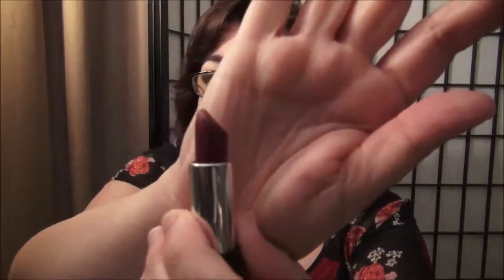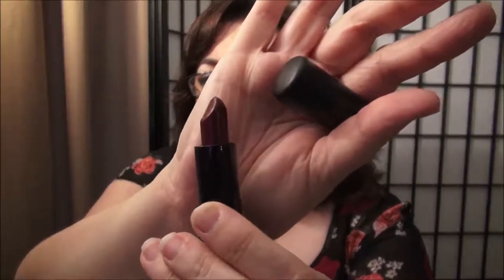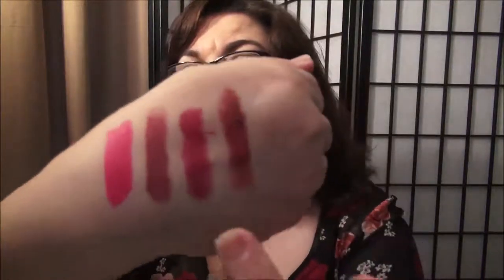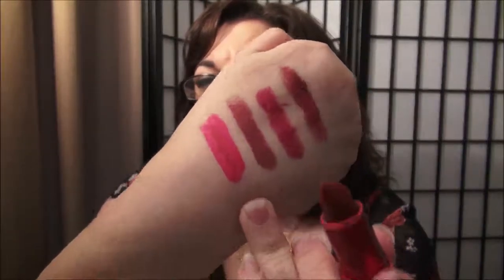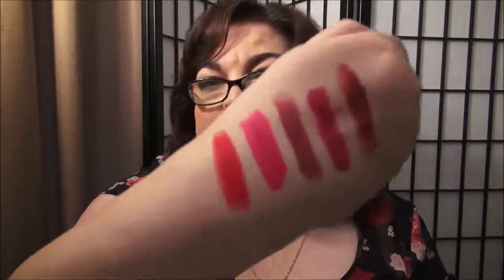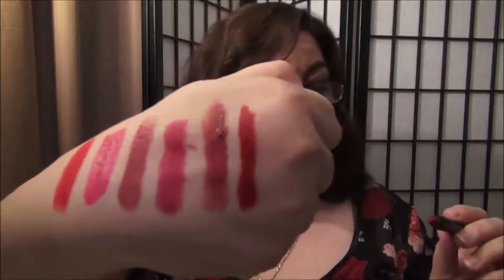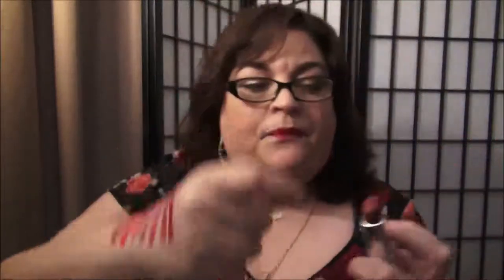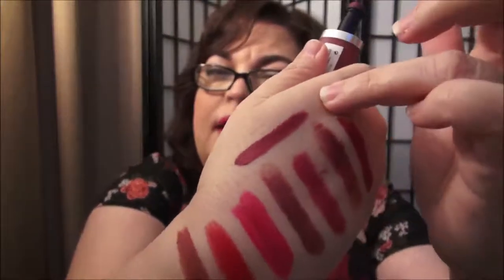Ladies Who Collab-My Favorite Fall Lipsticks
Hello! Here is a video for a group I belong to on Facebook. It's the Ladies who Collab group

You get 4-5 beauty products every month delivered to your door, for just $10.